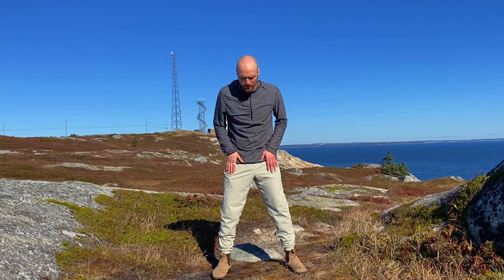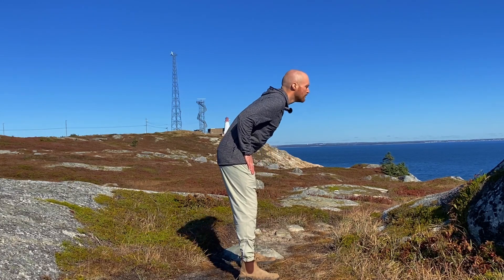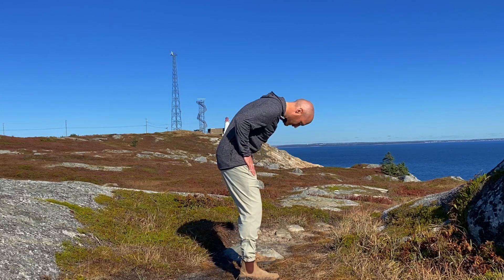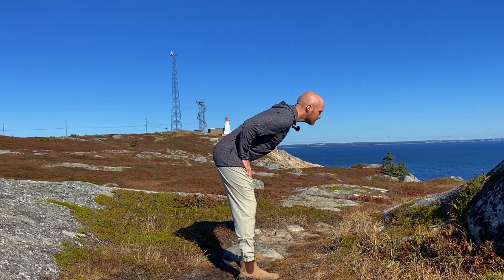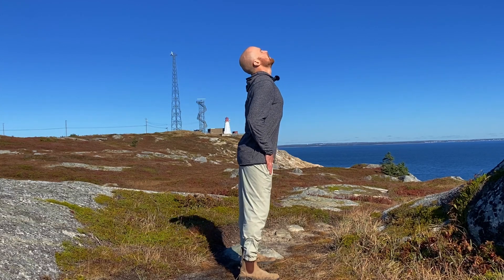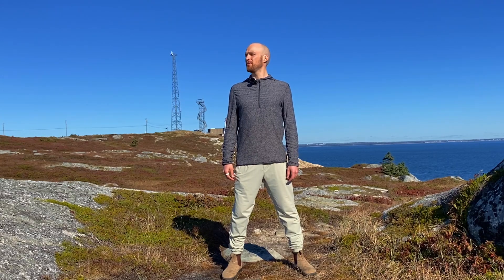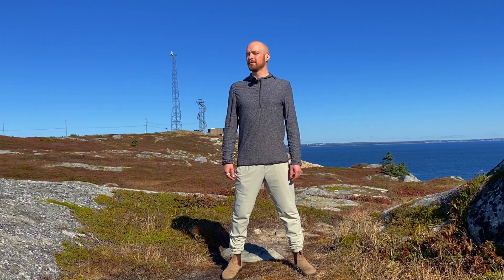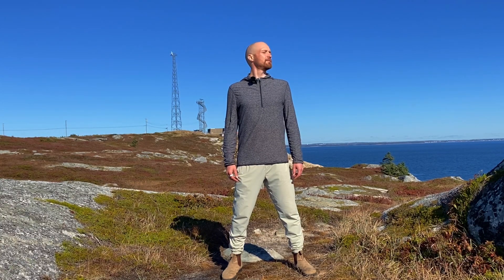Daily Spine Care: 10 Minute Mobility Qigong Routine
This 10-minute Qigong routine is designed to gently improve spinal mobility and circulation, making it ideal for relieving tension and promoting overall well-being. Through a series of slow, flowing movements, you’ll awaken your spine and encourage energy (Qi) to flow more freely throughout your body. The routine includes gentle twists, spinal waves, and soft stretching, all performed at a relaxed pace, allowing you to connect deeply with your breath and body. These exercises are especially effective for reducing stiffness, improving posture, and enhancing flexibility. Suitable for all levels, this routine is perfect for starting your day or as a quick break to refresh your spine and revitalize your energy.